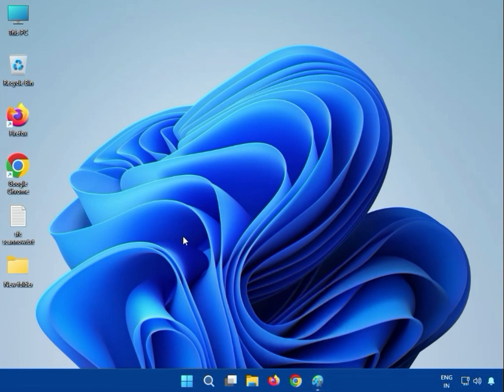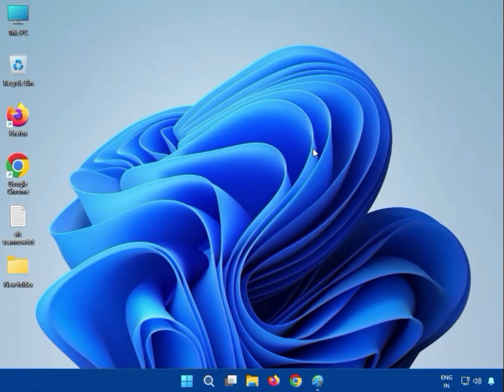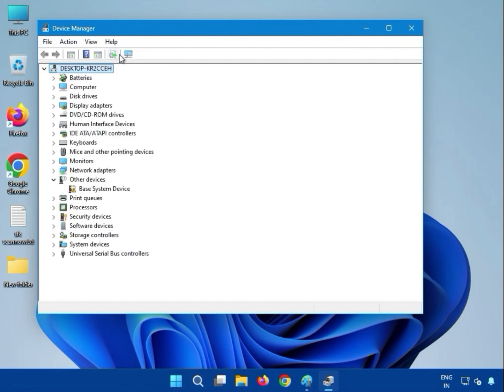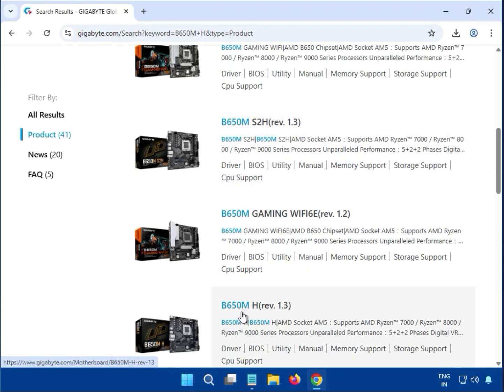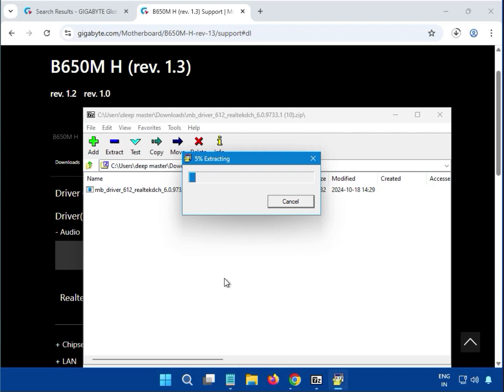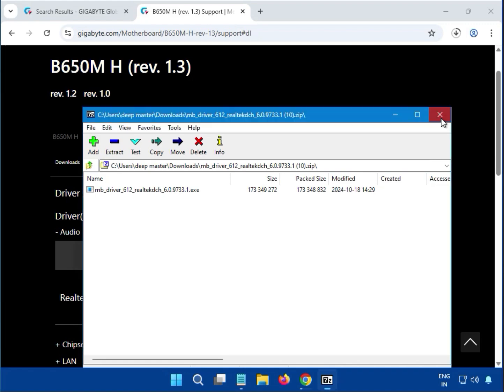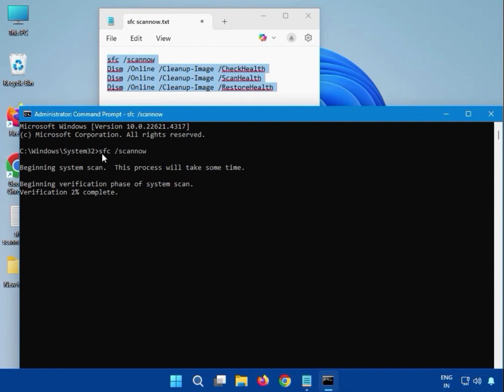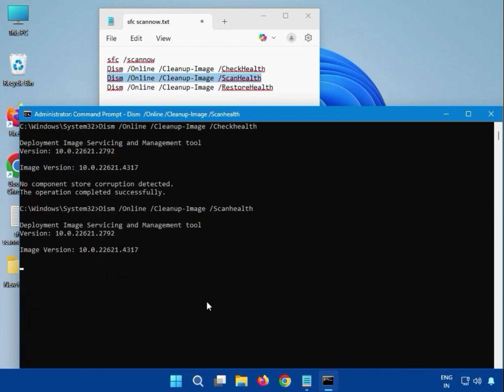No Sound on Gigabyte B650M H | Windows 11/10 Audio Fix Tutorial